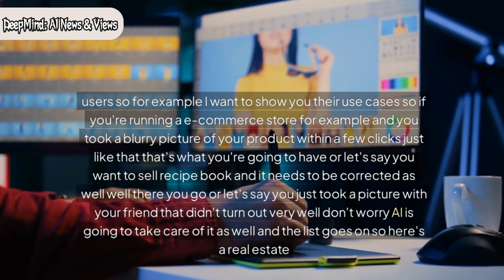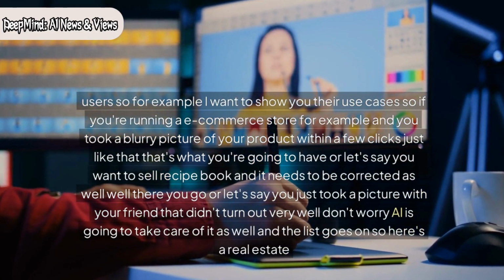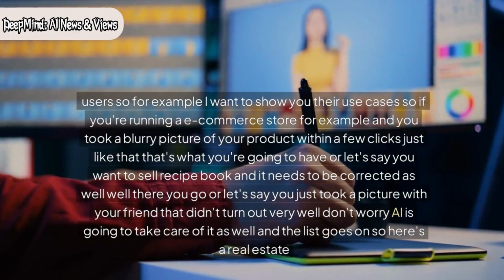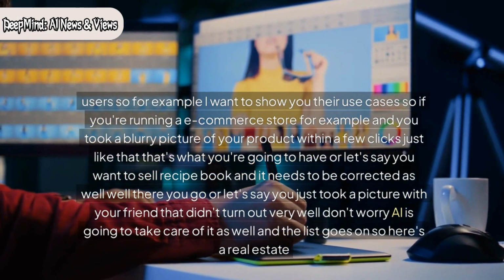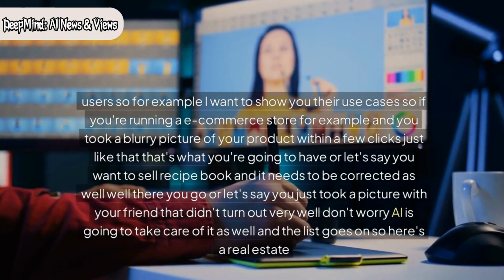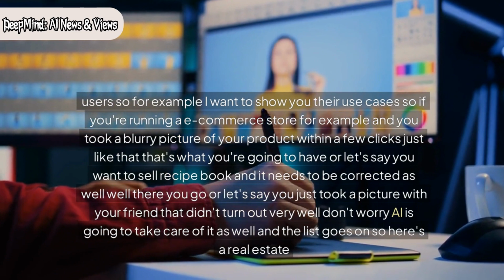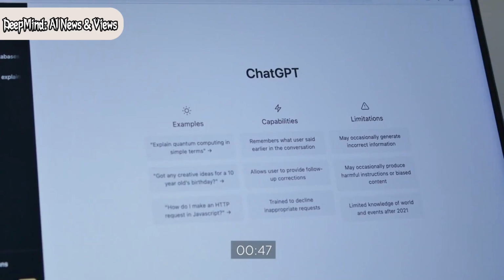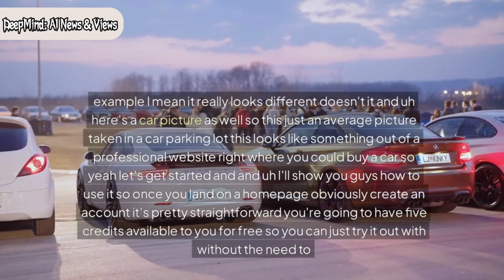How AI Transformed Your Business Forever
Discover how artificial intelligence revolutionized my business and the transformative impact it had on my operations, efficiency, and profitability. In this video, I share my personal journey of integrating AI technologies into my business model, detailing the challenges I faced, the solutions I found, and the incredible results that followed. From automating mundane tasks to enhancing customer experiences, learn the key strategies that can help you leverage AI for your own success. Whether you're a small business owner or a corporate executive, this insight into the power of AI will inspire you to rethink your approach to business.